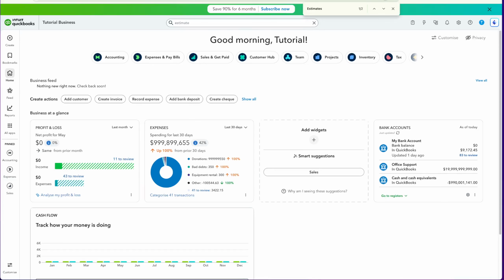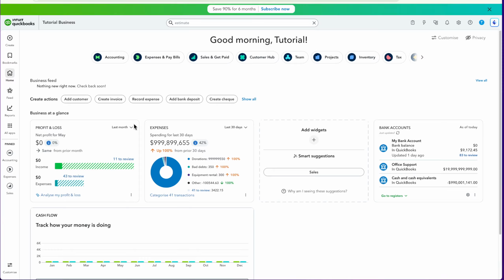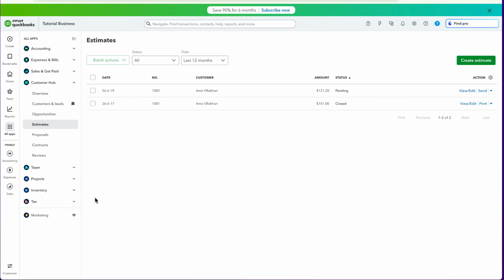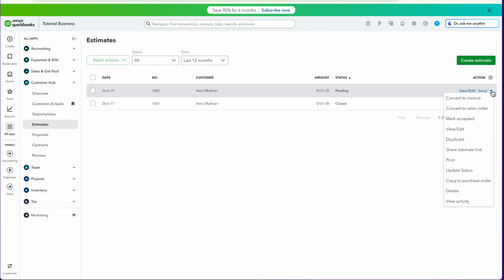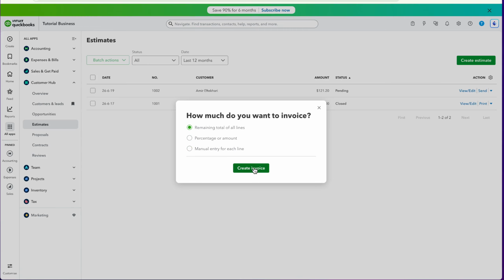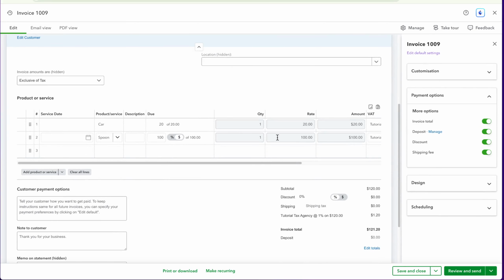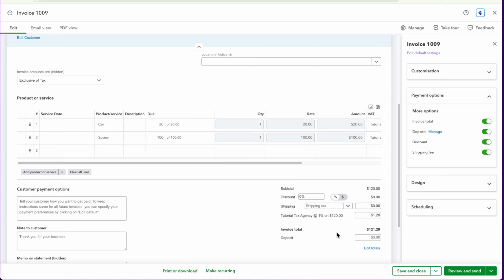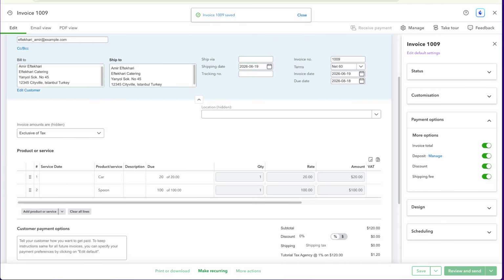How to Create an Invoice From an Estimate in QuickBooks Online (Step-By-Step) [2026 guide]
00:00 Introduction
00:35 Accessing the Sales Section
00:51 Finding the Estimate
01:10 Converting Estimate to Invoice
01:21 Reviewing Invoice Details
01:40 Saving the Invoice
01:52 Conclusion and Next Steps